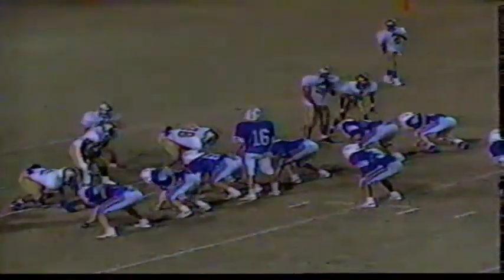1989.09.7 LHS Football vs Shelbyville (27-6)W